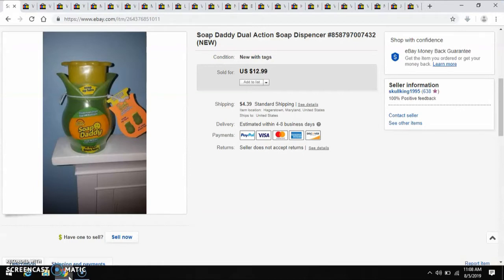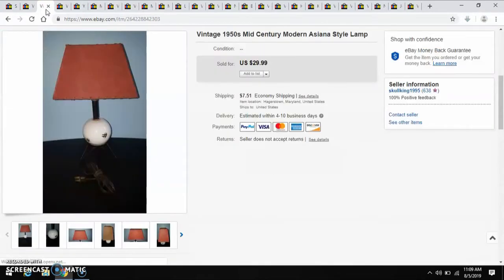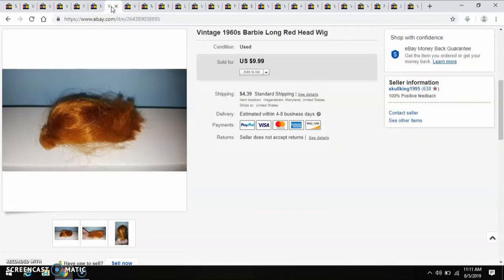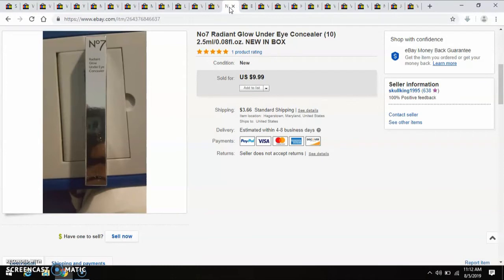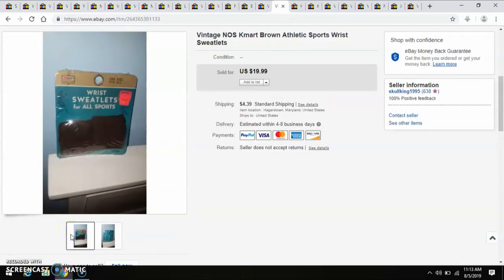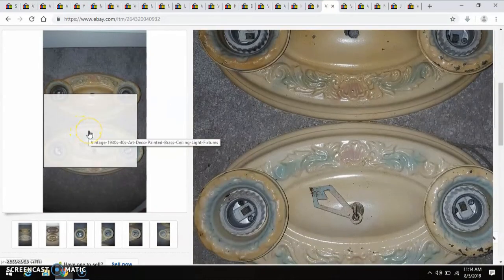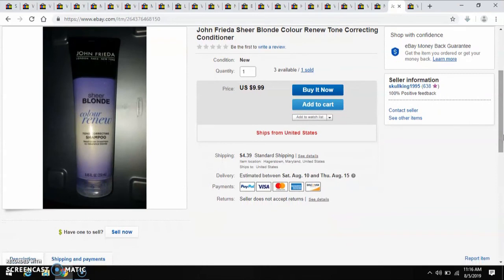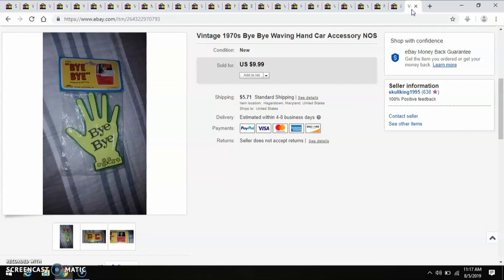eBay Sales July 2019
Despite the summer slow down, I was still able to generate some pretty decent sales. I apologize if this is up later than usual, I went on vacation and have been back for just a few days. I am trying to get back into my normal routine.